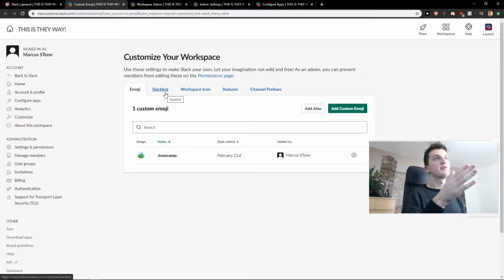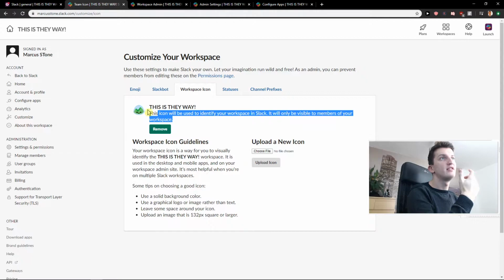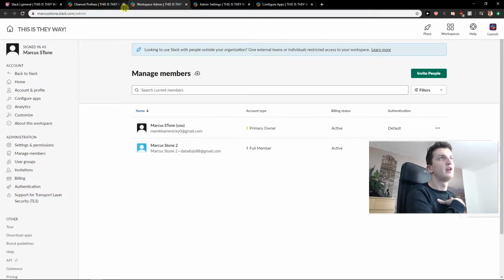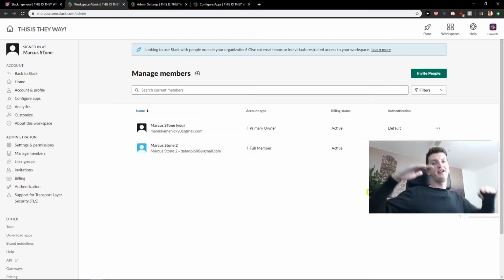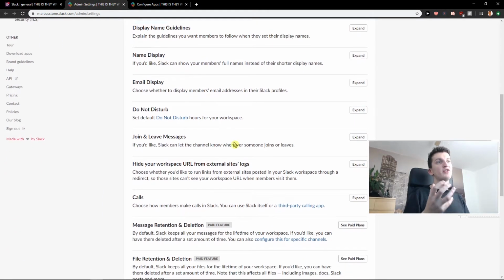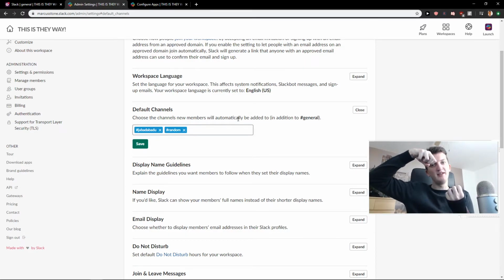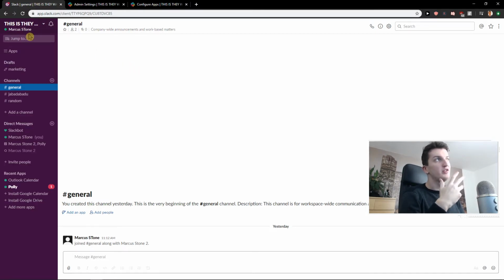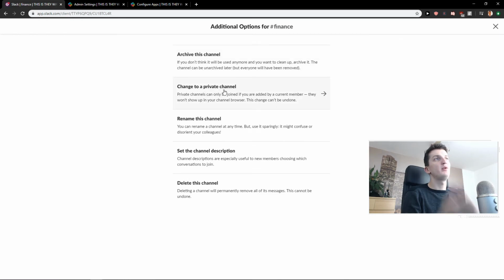How To Use Slack! (Fast Guide!)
In this video you will learn beginners guide on how to use slack

 , transferwise ‏‏‎ ‎

GET AMAZING FREE Tools For Your Youtube Channel To Get More Views:
Tubebuddy (For GROWTH on Youtube):